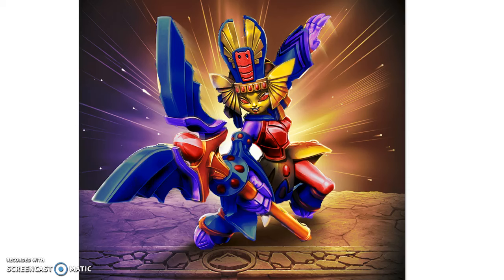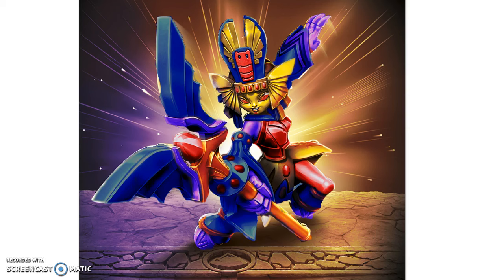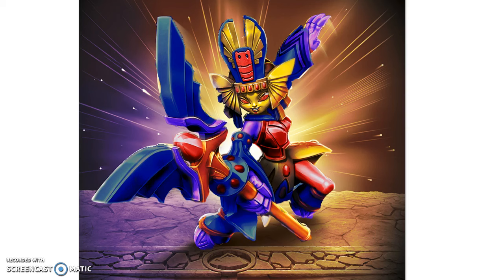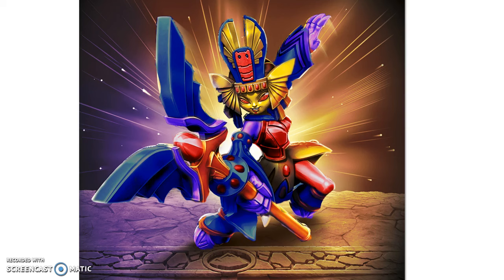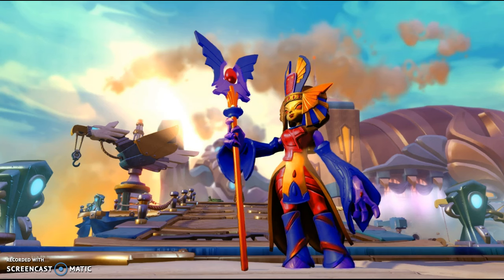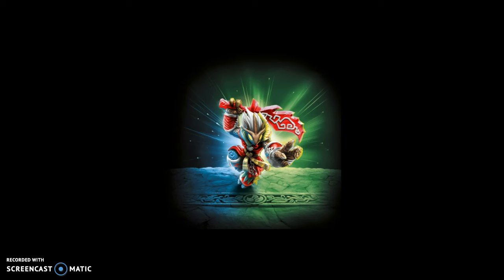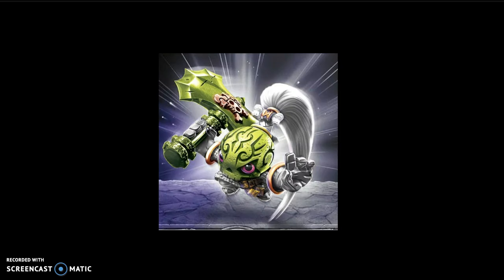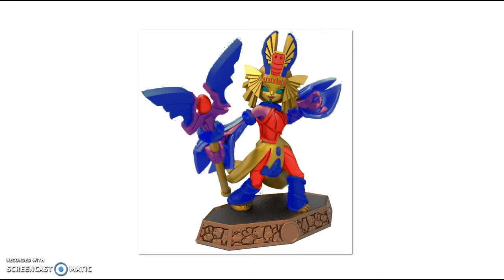ROYAL GOLDEN QUEEN Toy Form & Screenshot CUSTOM - Skylanders Imaginators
ROYAL GOLDEN QUEEN Toy Form & Screenshot CUSTOM

Skylanders, Skylanders Imaginators And updates!